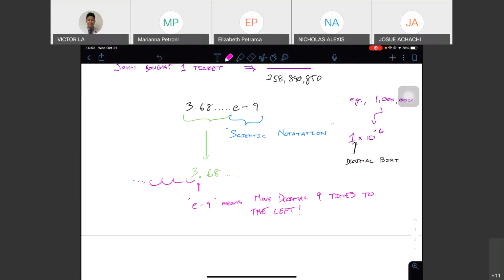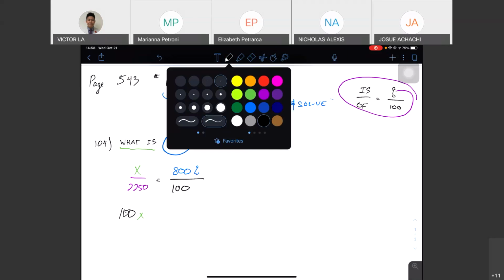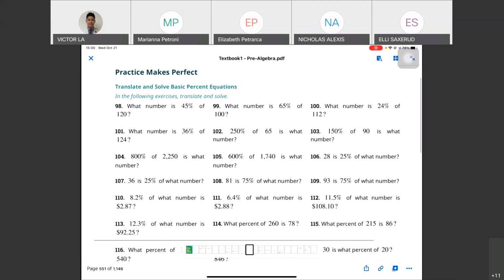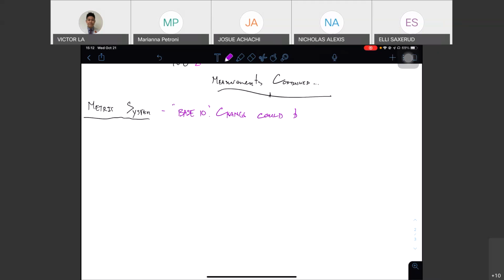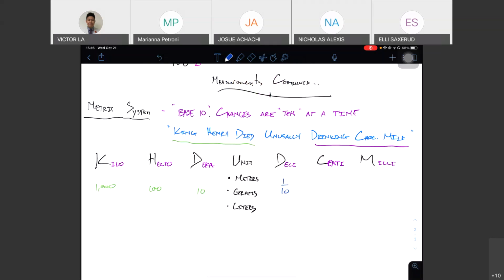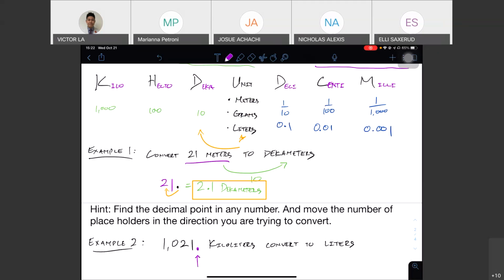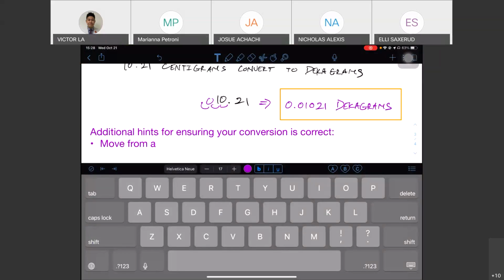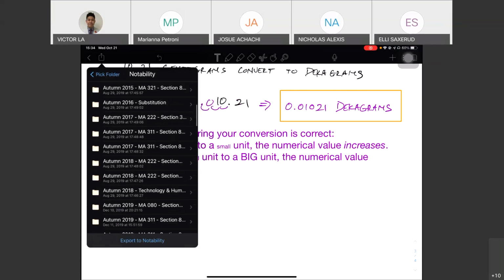Autumn 2020 - MA 080 - Lecture 14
(From Section 304)